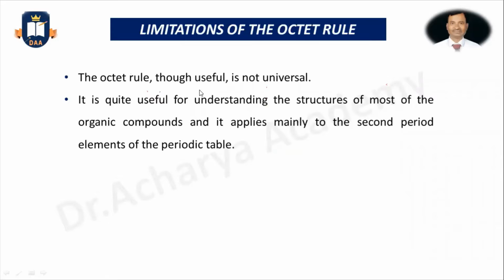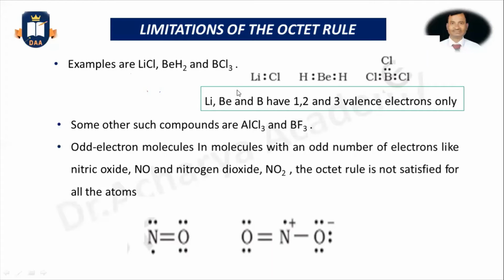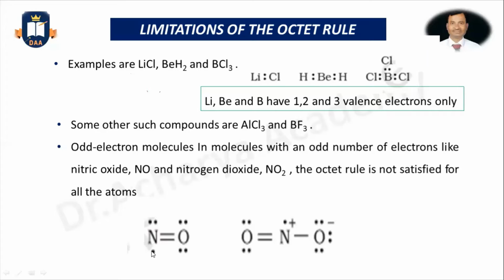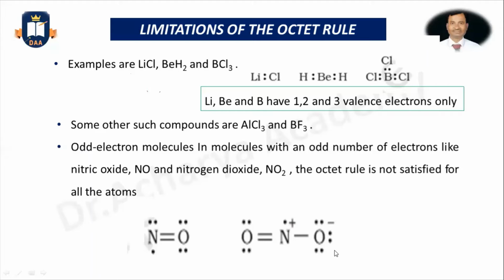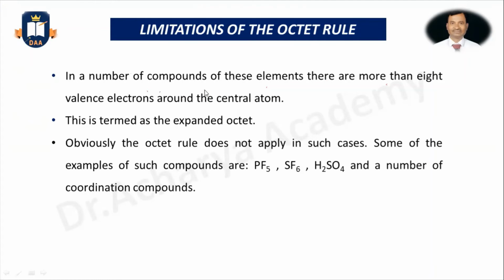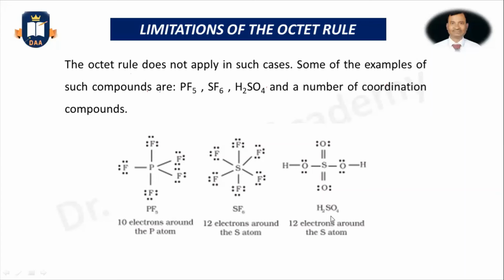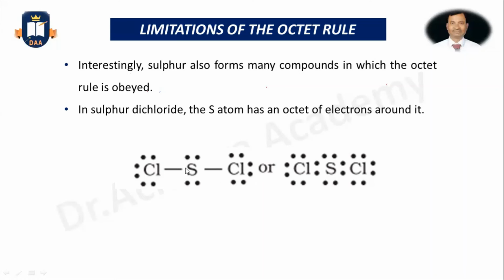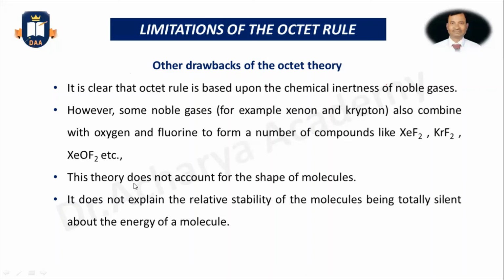(CBSECH11-070) Chemistry, Class-11, Drawback of Octet rule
This class discusses about drawback of Octet rule